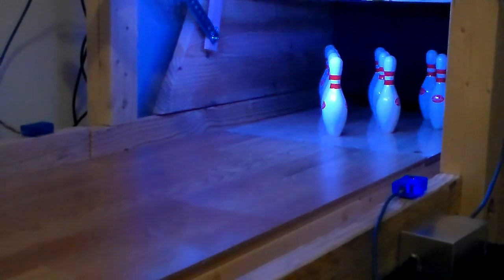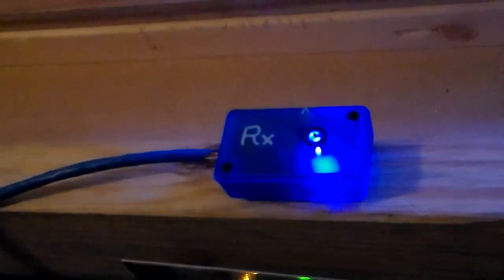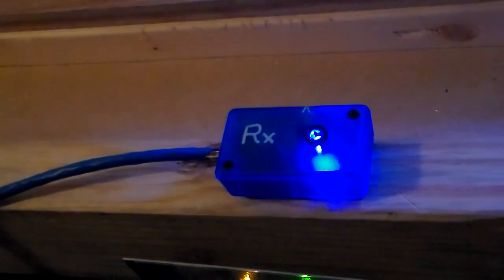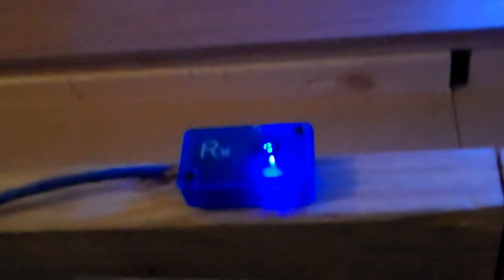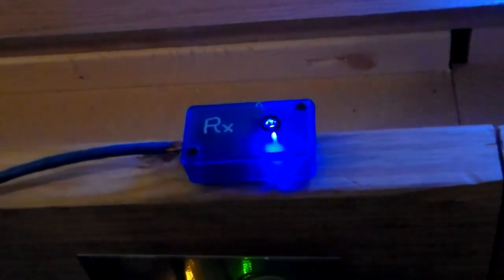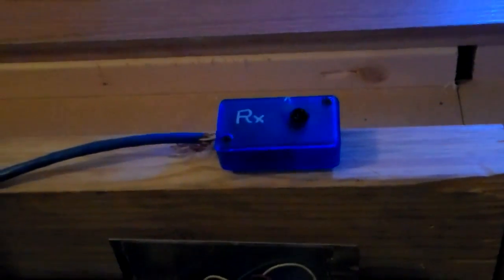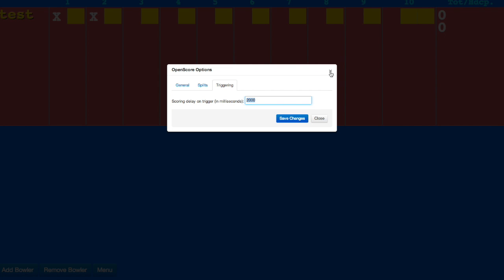Ball Trigger Demo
A demonstration of some of the new infrared ball triggering devices available for OpenScore 2.0.